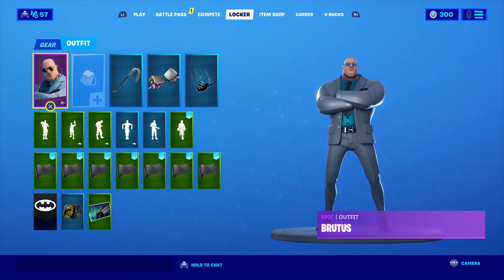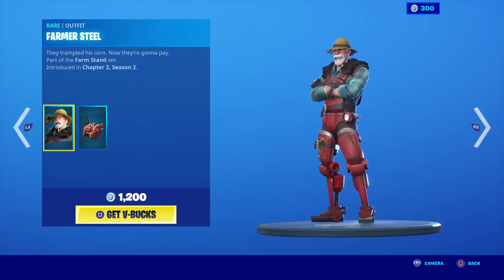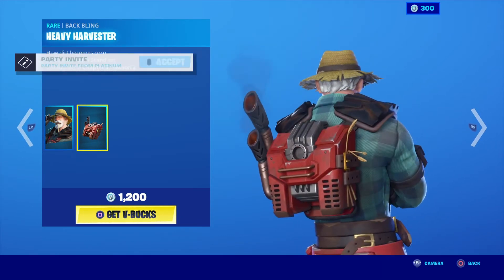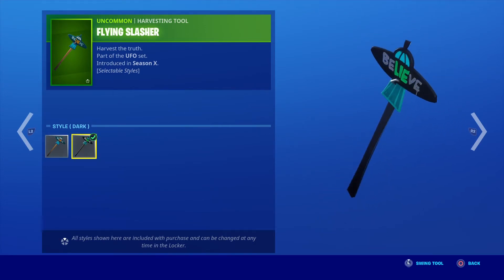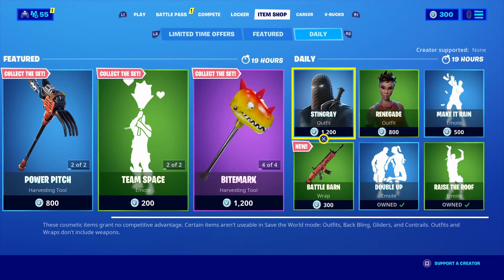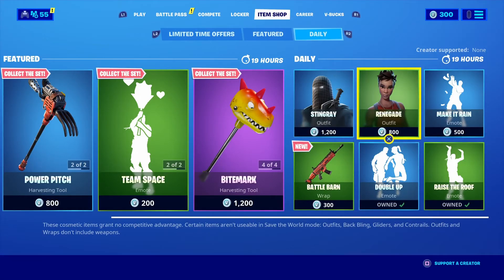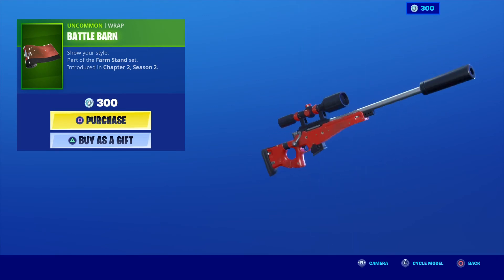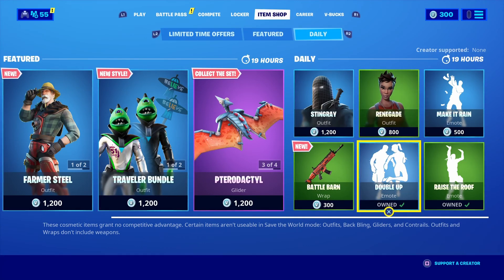ITEM SHOP OF THE DAY [MARCH 3 2020] - Fortnite Battle Royale